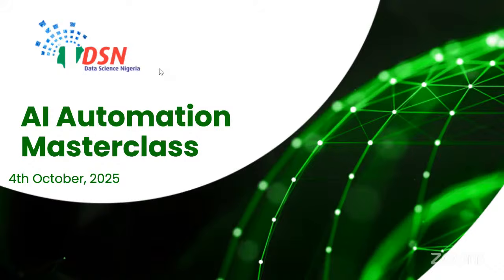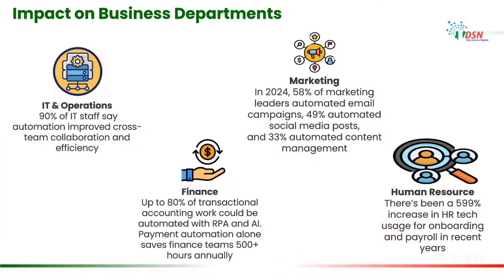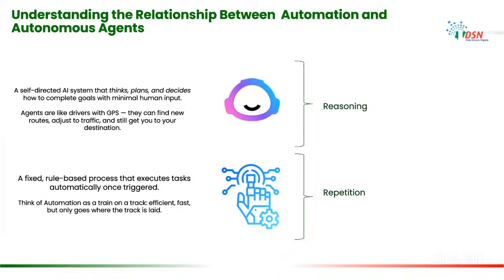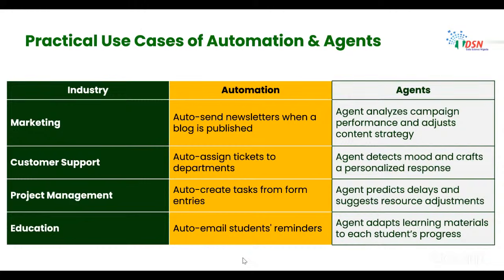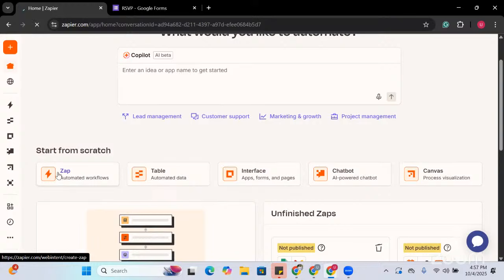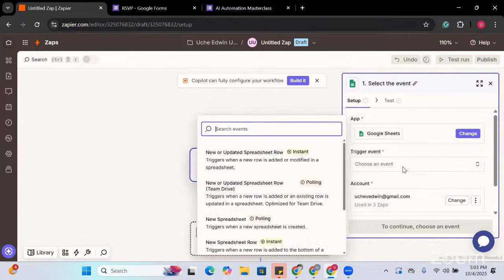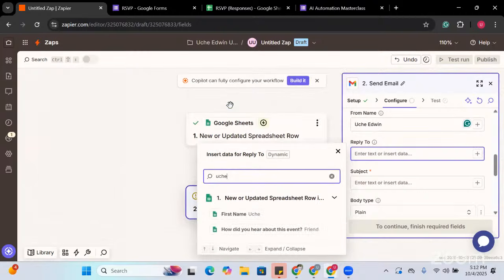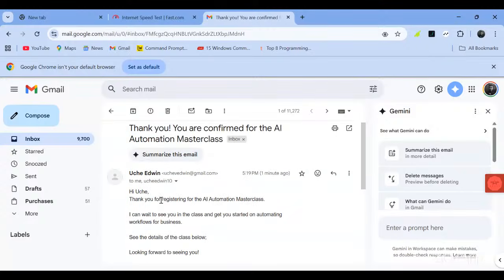3MTT DeepTech_Ready Masterclass